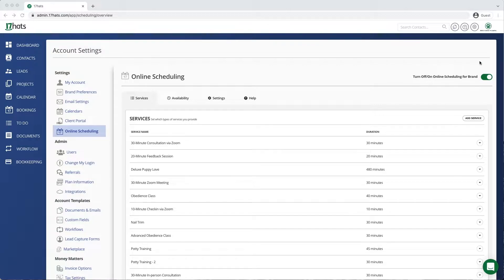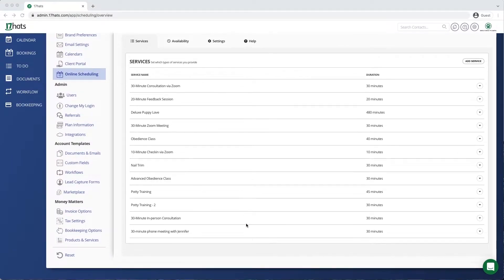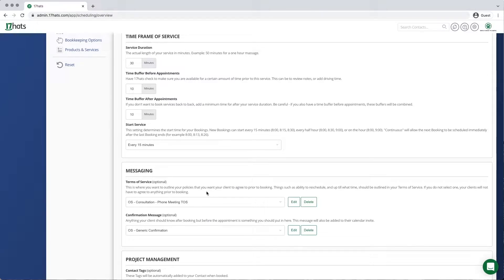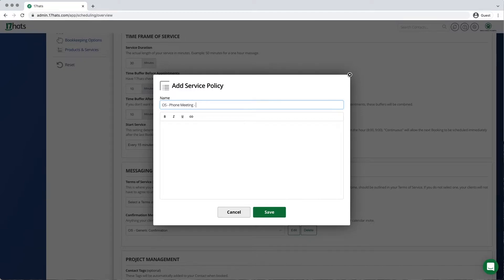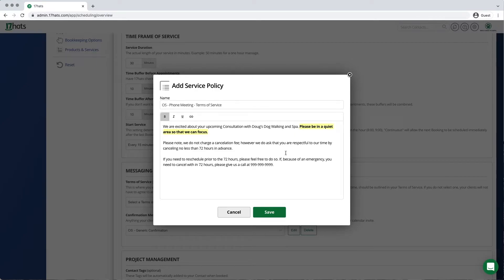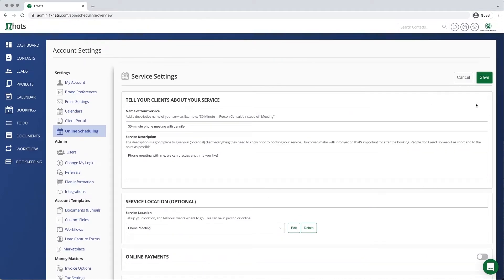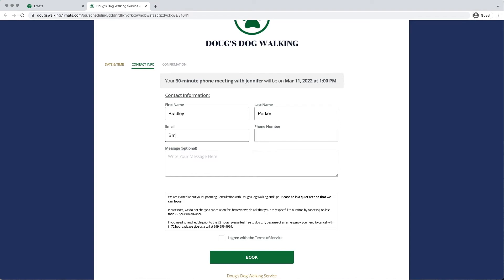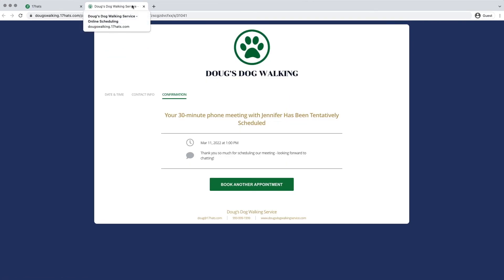17hats Online Scheduling: Setting Your Terms of Service [Tutorial]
As a busy business owner, you need to make sure your time is respected. Set expectations for your clients using Online Scheduling Terms of Service. Until a client has acknowledged your guidelines, they won’t be able to book with you!